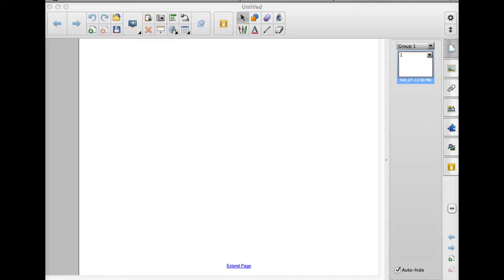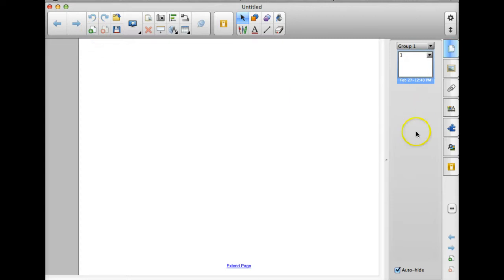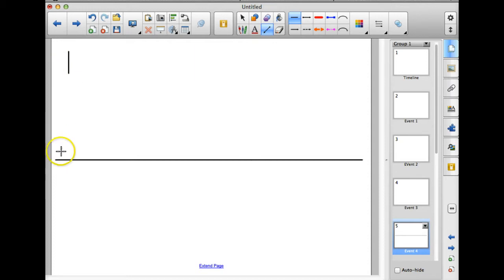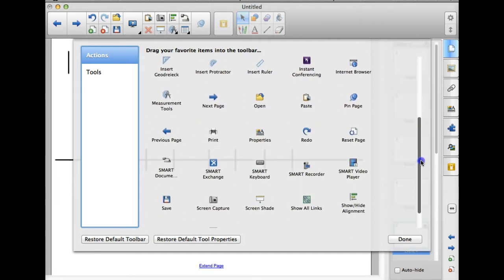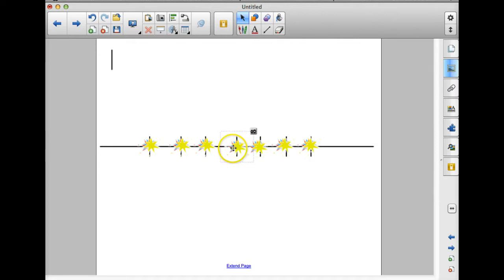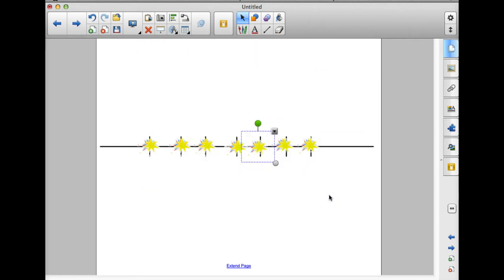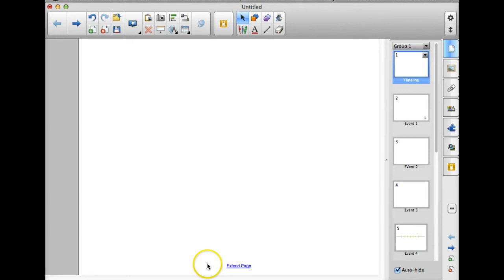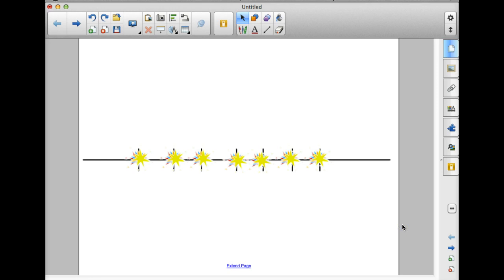Creating an Interactive Timeline with SMART Notebook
10 minute tutorial on how to create an interactive timeline using SMART Notebook software.